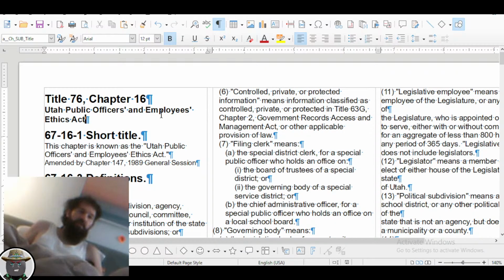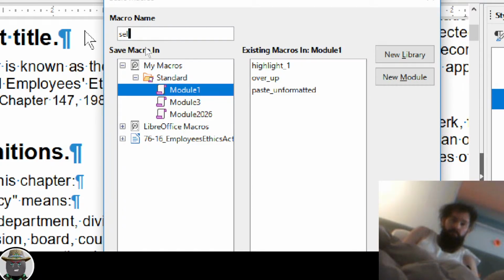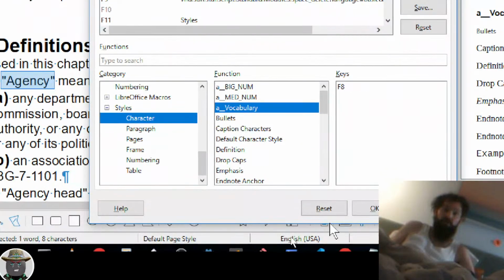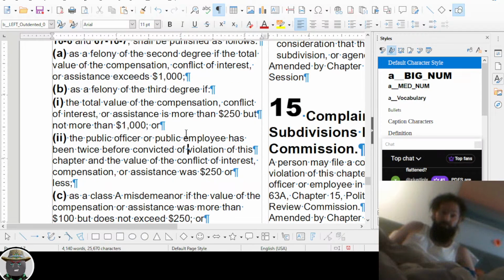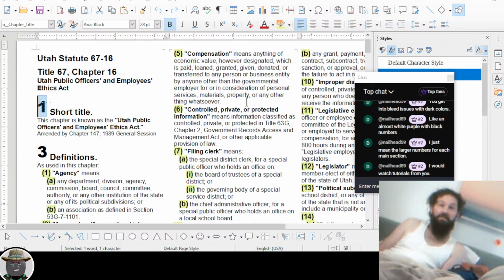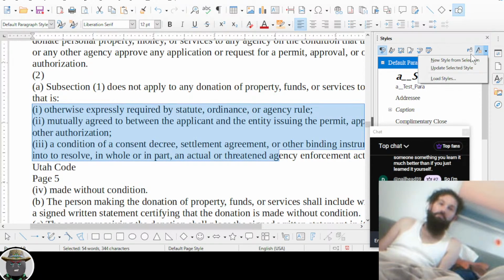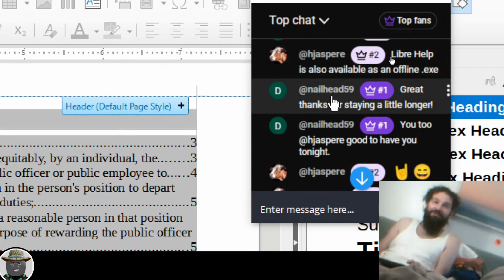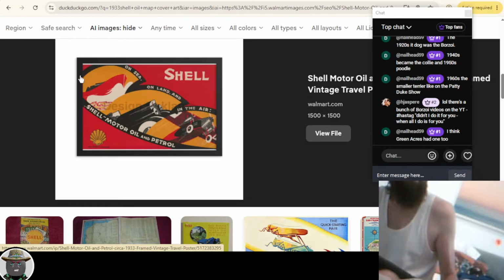Utah Ethics Act -- Character Styles -- Watch Me Work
Character Styles with the Utah Ethics Act
__Utah Government Corruption Laws__
Formatting, Word-Processing, Reading, Learning
eagleDog